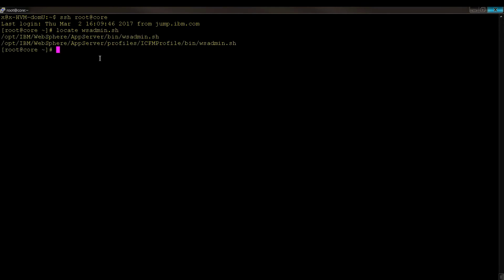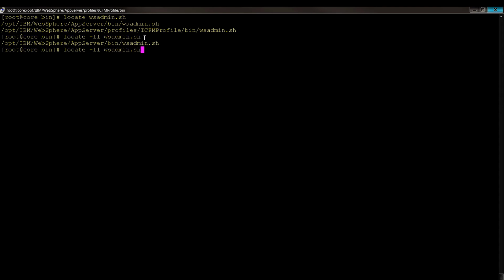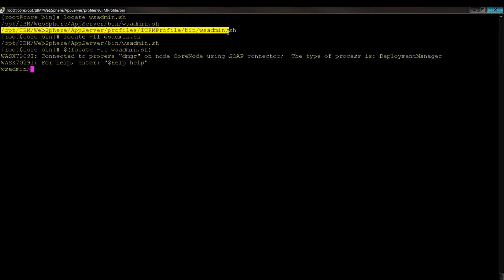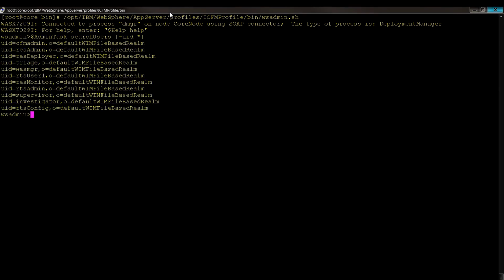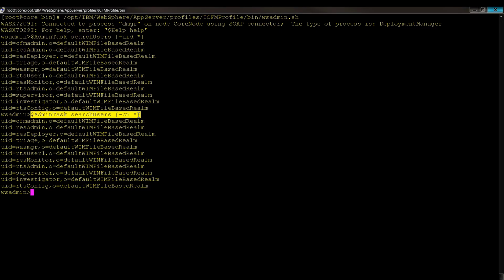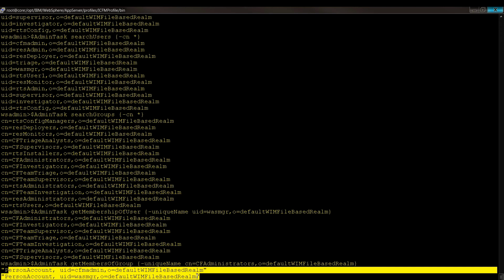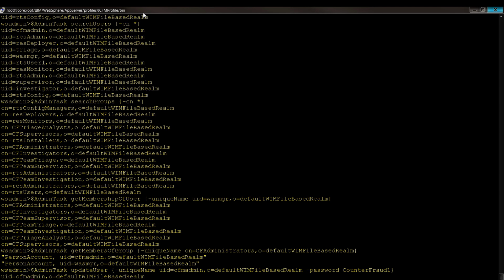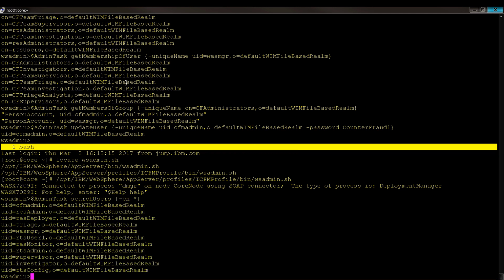WAS Security: Managing Users and Groups - Part 2 (Command Line)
This IBM Counter Fraud Management (ICFM), or ICFM, technical support video explains WAS: Managing Users and Groups - Part 2 (Command Line). We'll also discuss wsadmin.sh, screen, $AdminTask, getMembersOfGroup, getMembershipOfUser, updateUser, WIM, VMM, WAS federation, WAS Users, and WAS Groups.